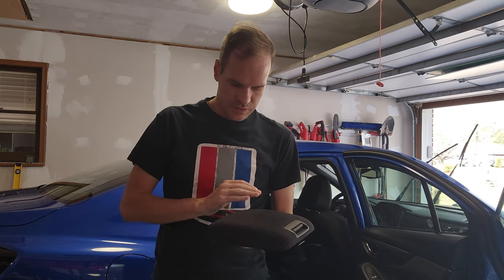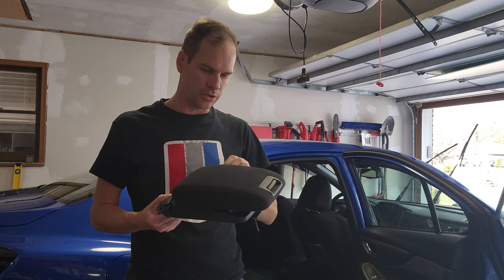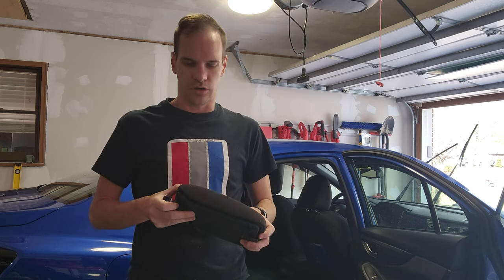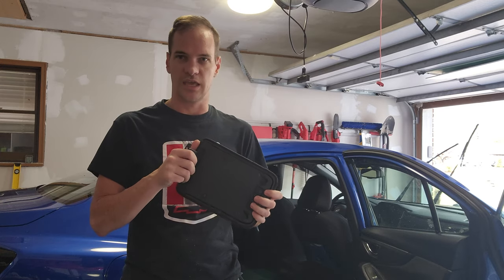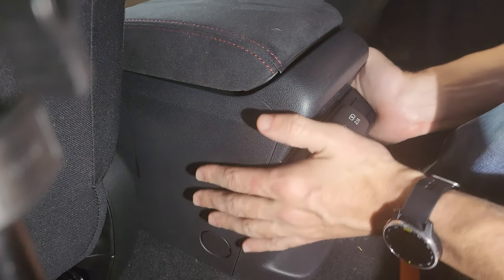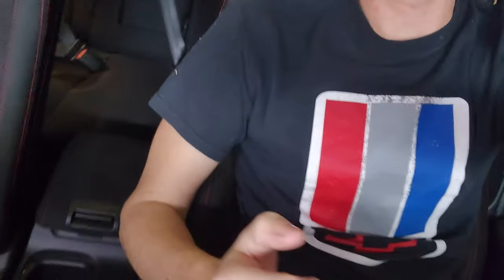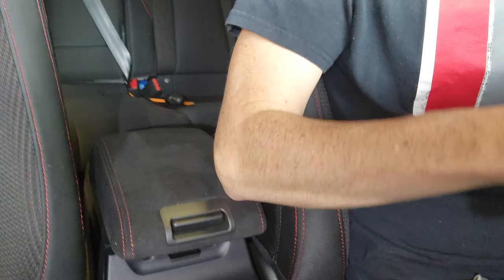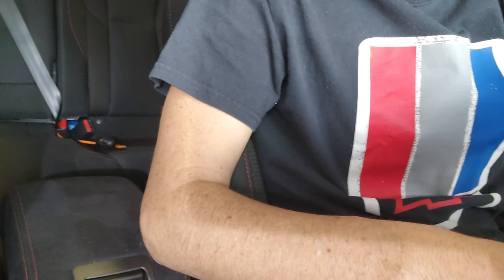Ultrasuede Center Armrest Extension Install on my 2023 WRX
Follow along as I install my armrest extension in my WRX. The stock armrest is too low, and this is a significant improvement. Subaru Ultrasuede Center Armrest Extension - 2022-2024 Subaru WRX.